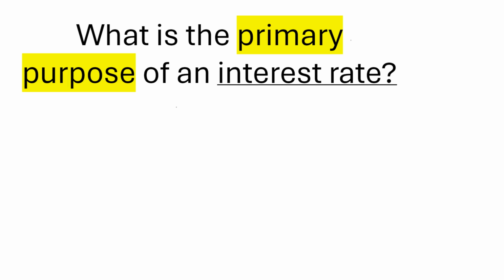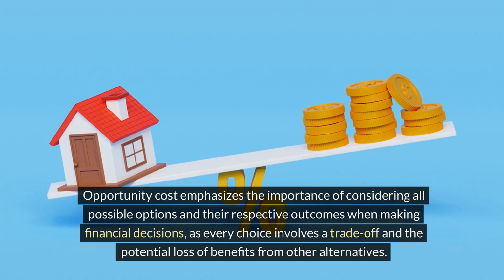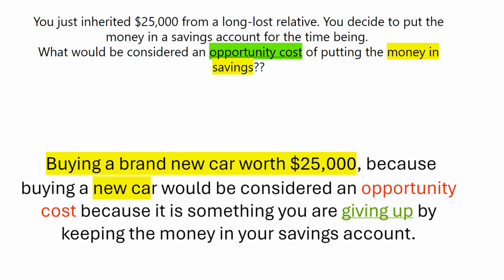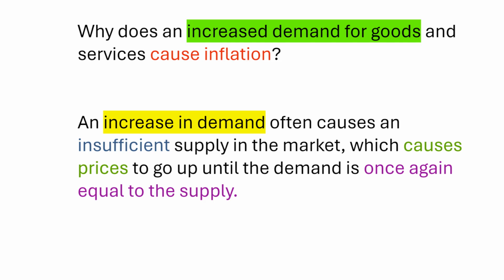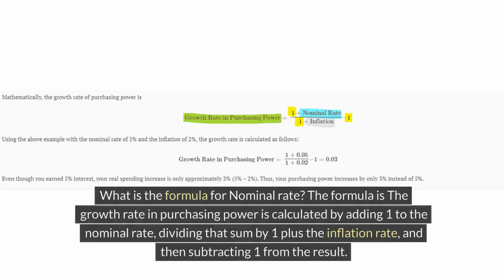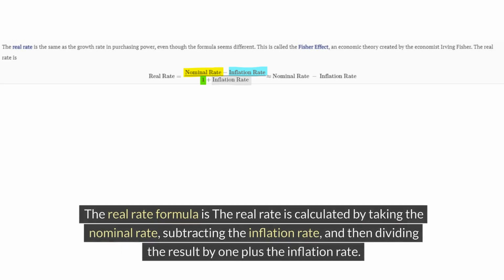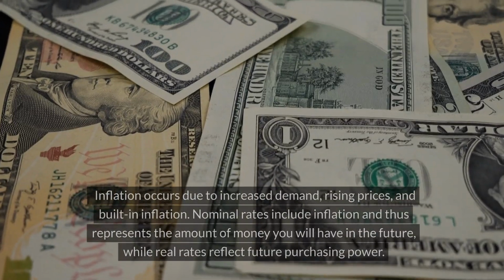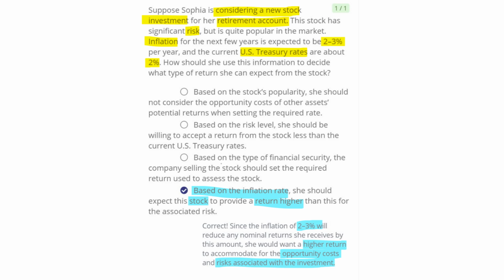New Module 4